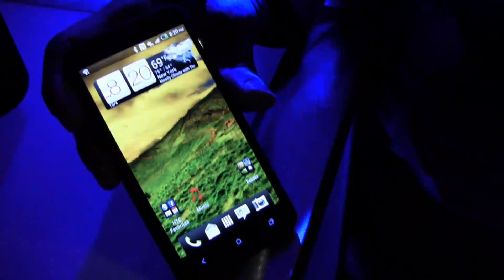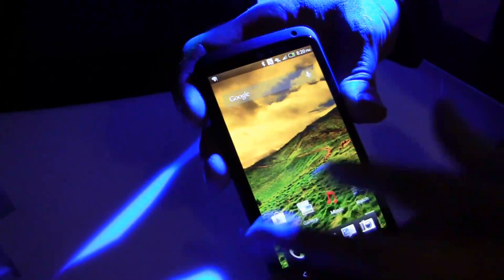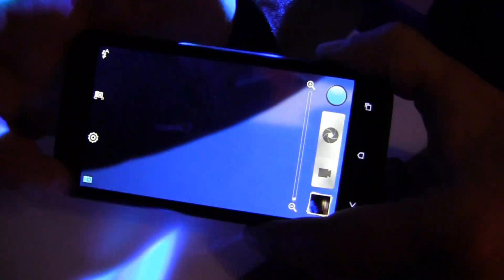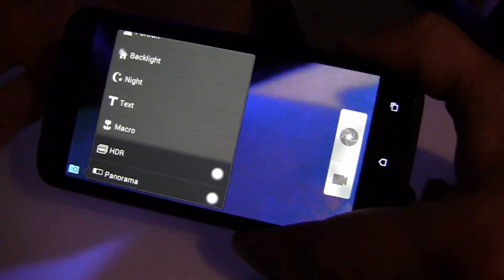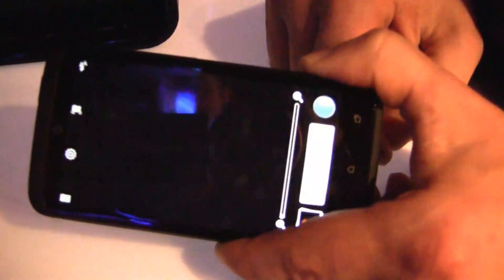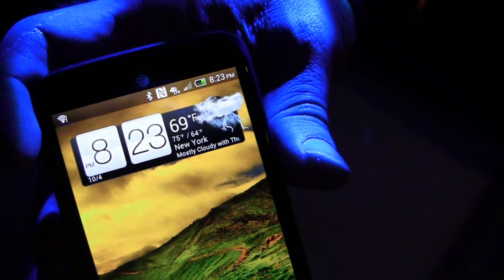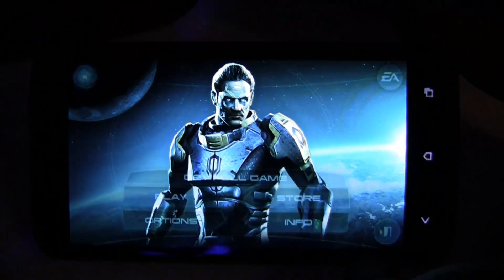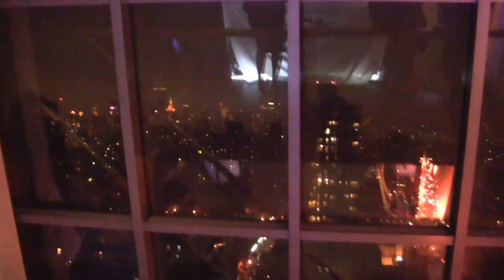HTC One X+ Hands-On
The HTC One X+ is a supercharged version of the company's popular One X, with a 1.7 GHz quad-core NVIDIA Tegra 3 CPU, 4.7-inch HD display, 8-megapixel camera with 1080p HD recording, 2,100 mAh battery, 4G LTE, and Android 4.1 Jelly Bean with HTC Sense 4+.  It's a solid bump over the original device, and will be coming to AT&T later in the year.